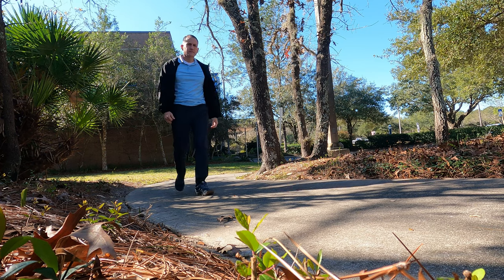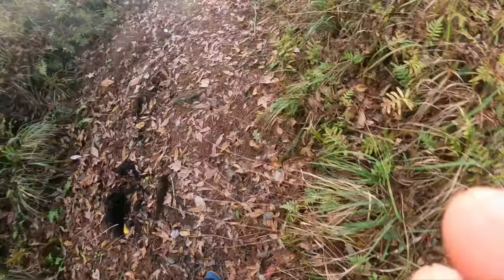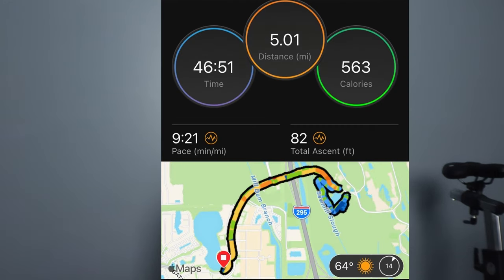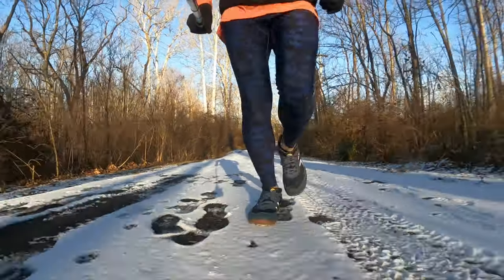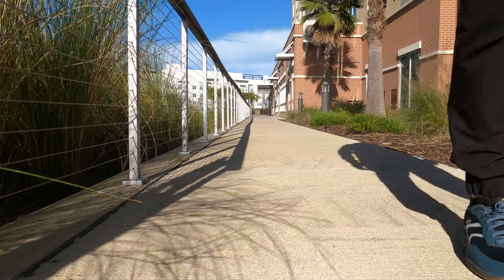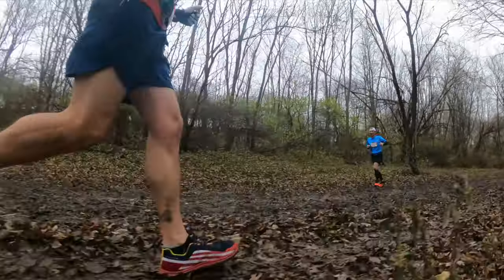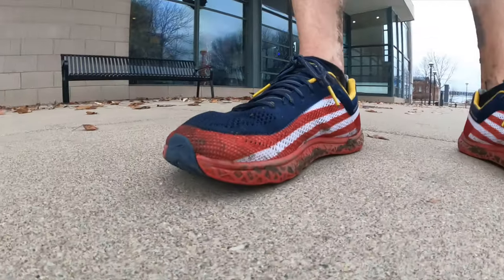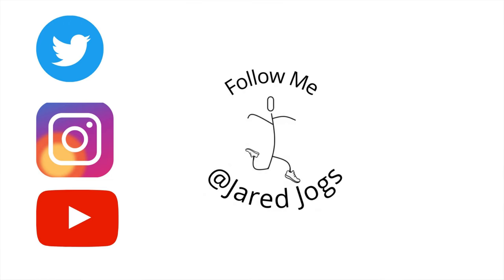Lems Primal Pursuit Full Send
I put the Lems Primal Pursuit to the test to see how versatile they really are.  I was only able to put about 15 miles on them but it was in about every terrain possible.

Follow me on Peloton @ChoosingPeace

Amazon Affliliate links:
My jogging gear:
Garmin Fenix 6
Wahoo Ticker X

My Cameras:
Gopro Hero 9 Black
Gopro Media Mod
Gopro Max Lens Mod
Canon Powershot G7x Mark iii